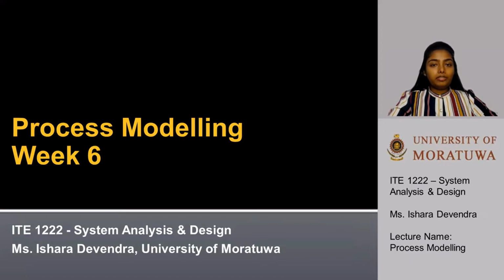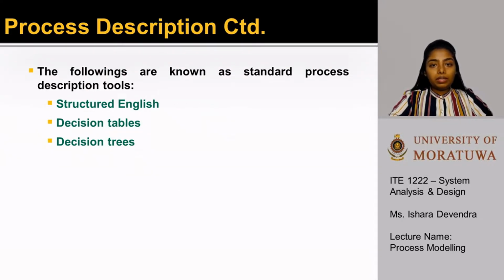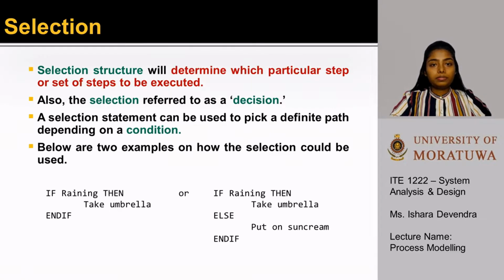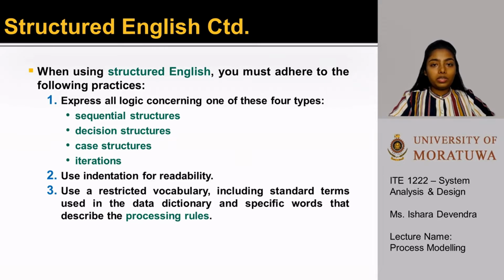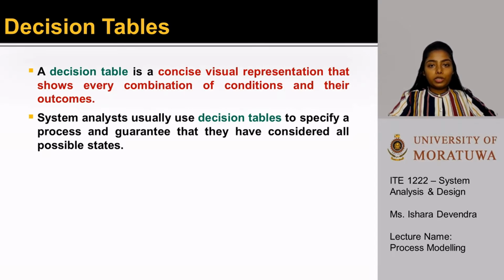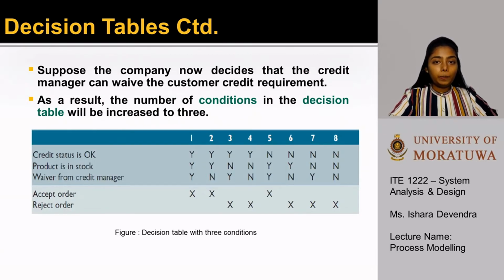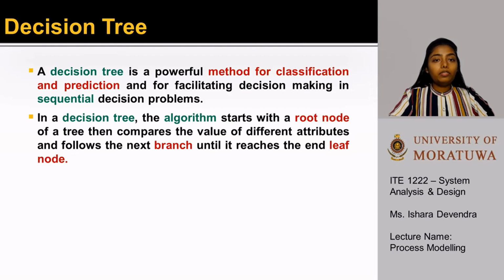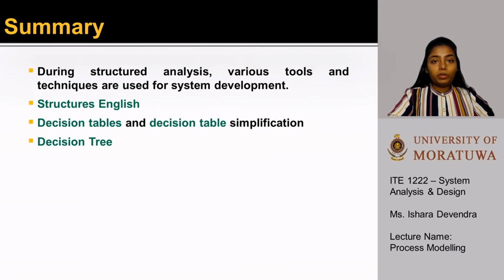Week 6 Process Modeling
This video belongs to the University of Moratuwa BIT Programme